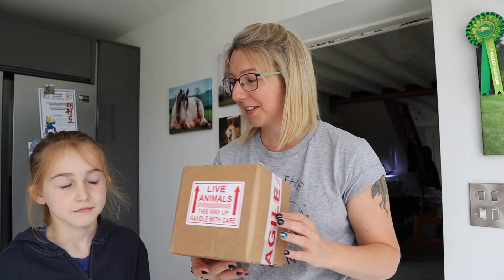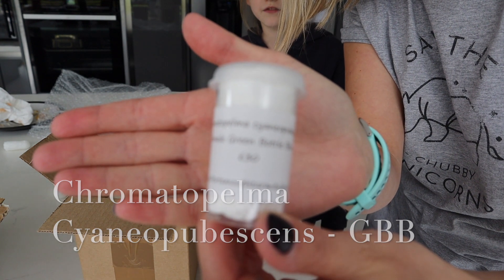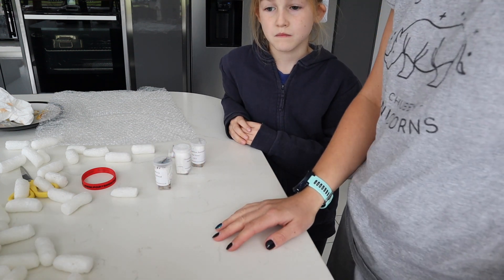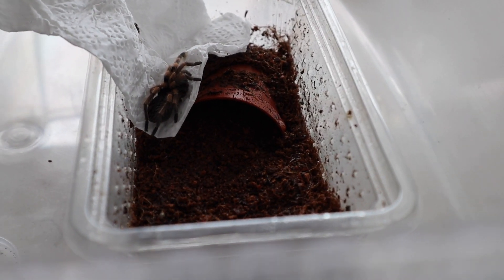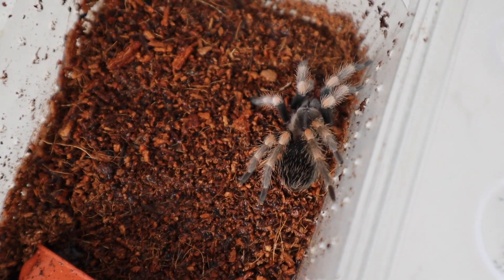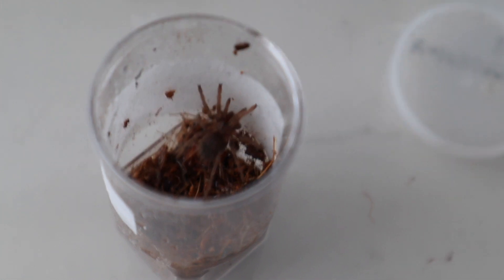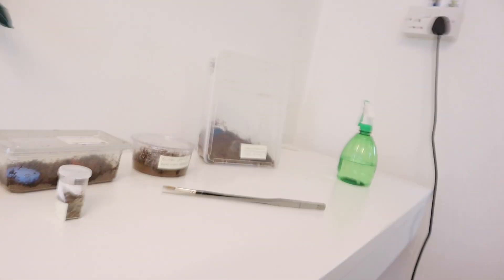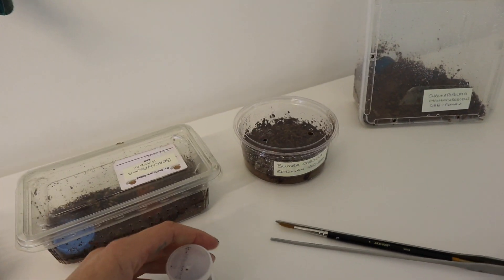£60 Portsmouth Tarantulas Mystery Box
Here we have a £60 mystery box from Portsmouth tarantulas.
I was VERY pleased with what we had.  The total for the tarantulas came to £115 so we did well.
The green bottle blue tarantula is now housed in a terrestrial enclosure, I'm not sure why i was thinking these were arboreal, although there's conflicting info online about it.

Hope you enjoy our first unboxing.